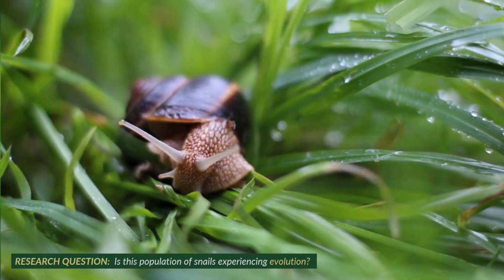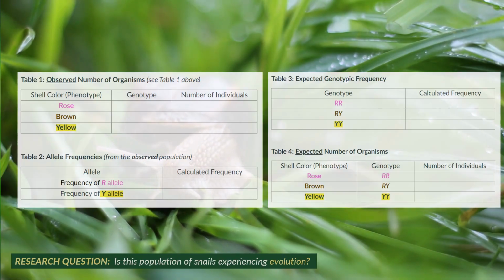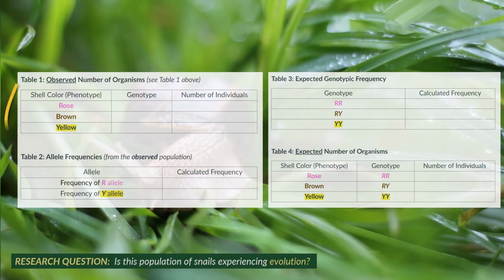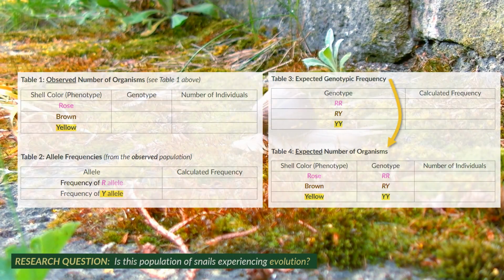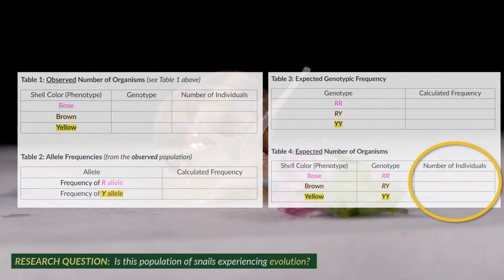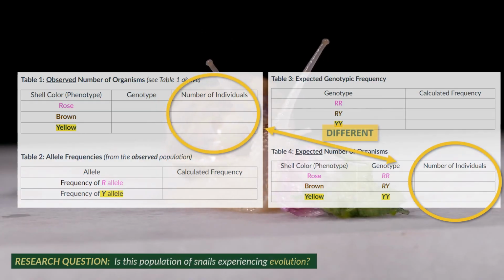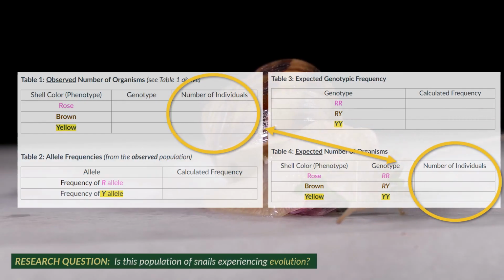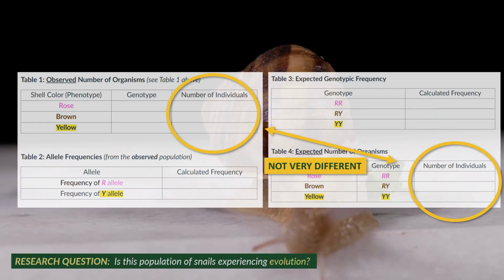Part 1: Hypotheses | Evolution & Statistics Snail Activity